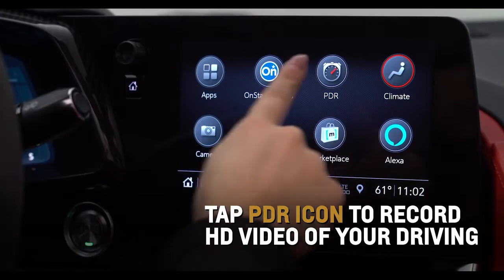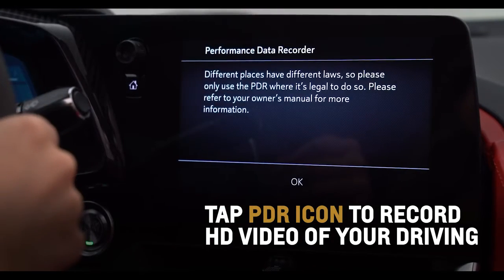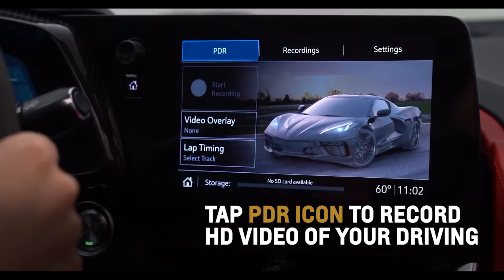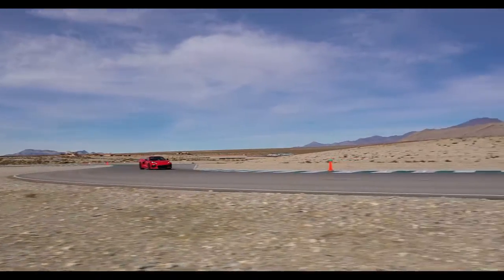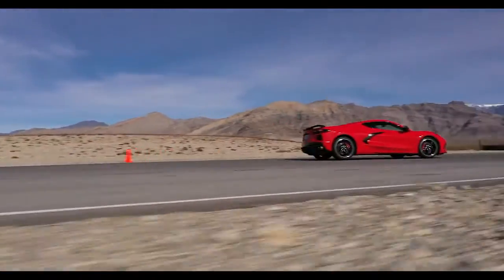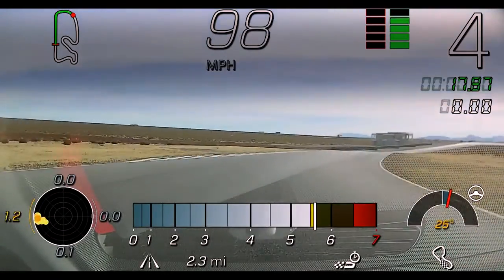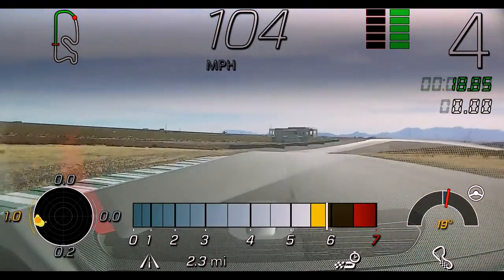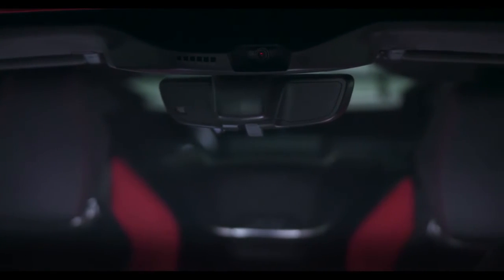Accelerated Preparation Camera Views Chevrolet